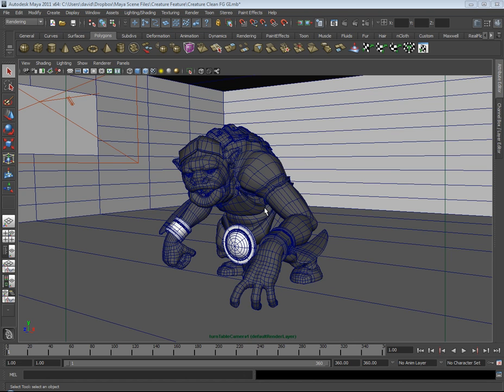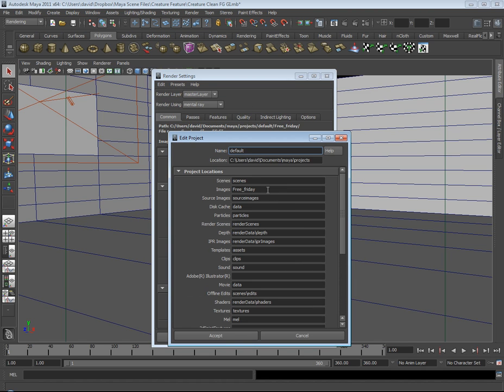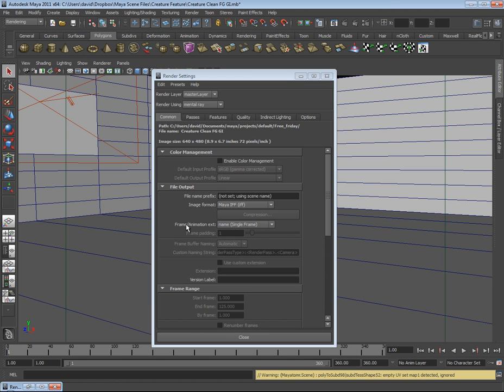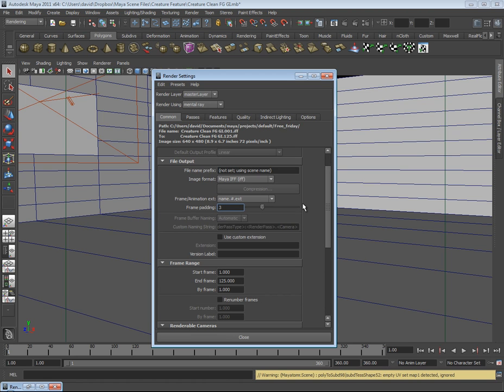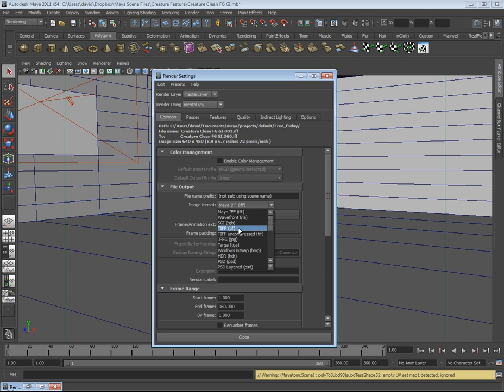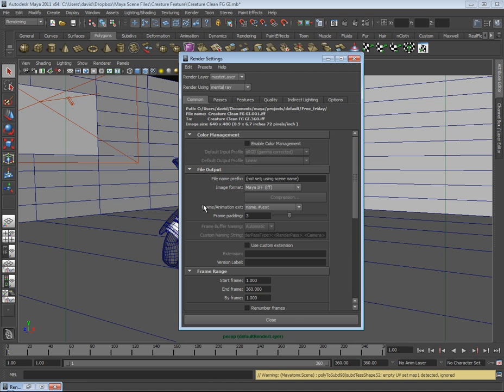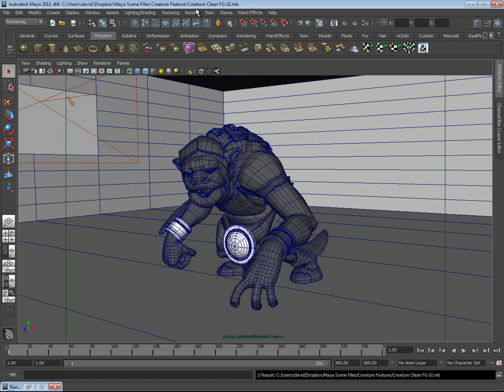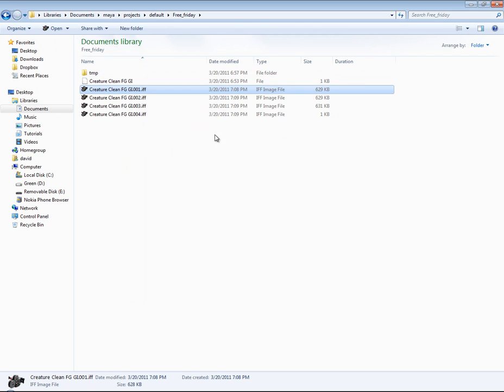Maya Batch Rendering Tutorial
A basic batch rendering tutorial done in Maya 2011